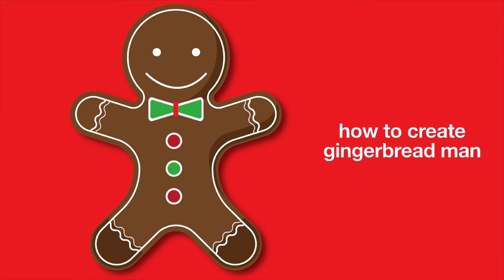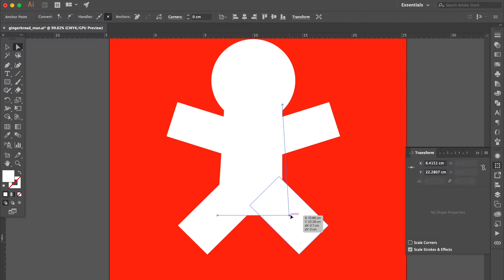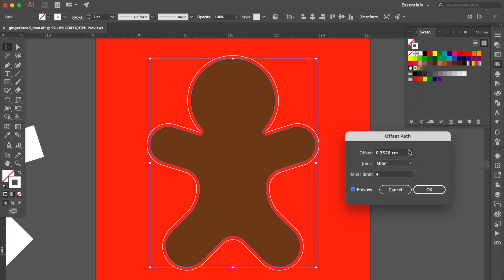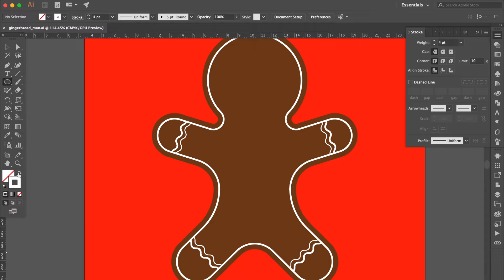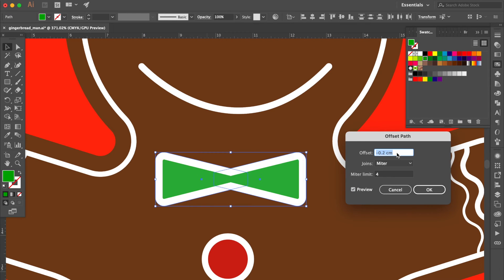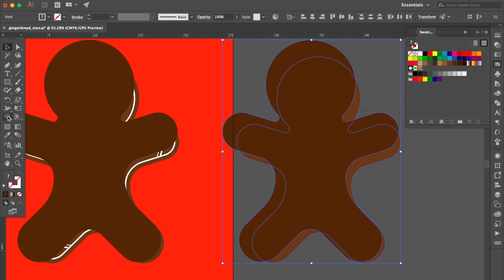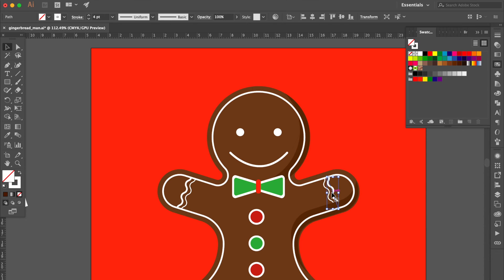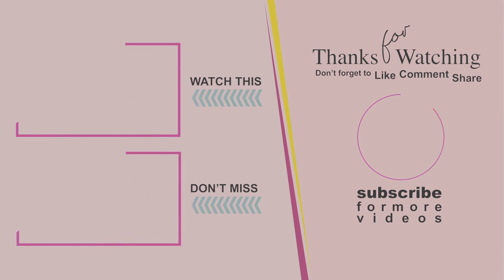Adobe Illustrator Tutorial | How to Create Gingerbread Man for Beginners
Learn how to create a gingerbread man in Adobe Illustrator—even if you’re a beginner!
In this tutorial, I’ll guide you step by step through designing a festive gingerbread cookie character using simple vector tools.

✨ What you’ll learn:
- How to set up your Illustrator workspace
- Easy techniques to draw gingerbread man shapes
- How to add icing details and decorations
- Beginner tips for clean, festive vector art